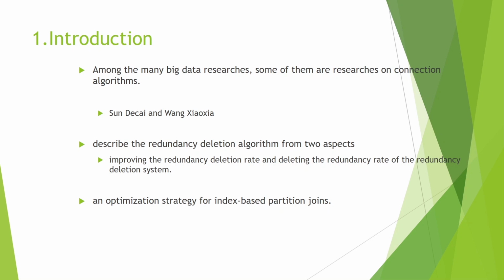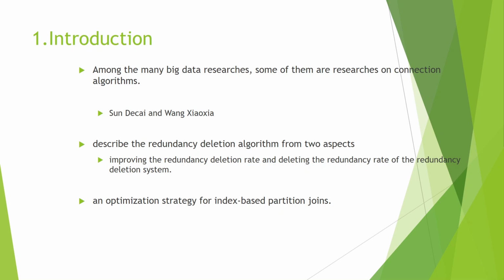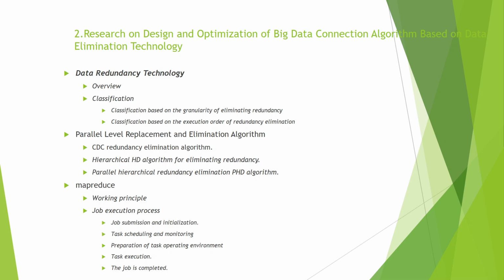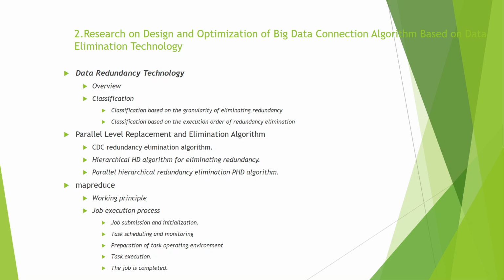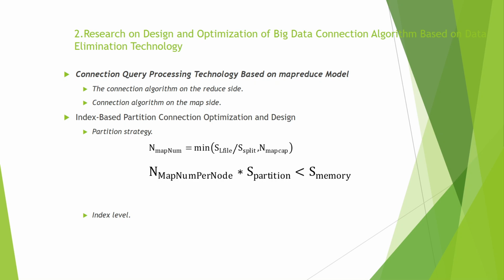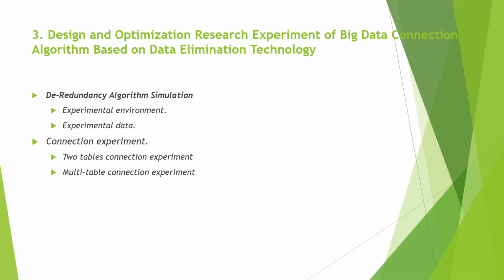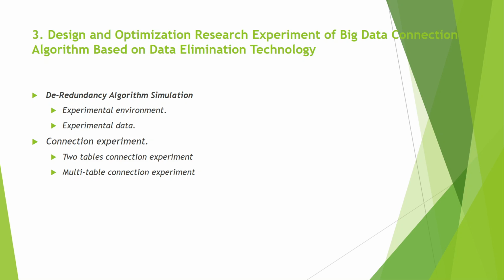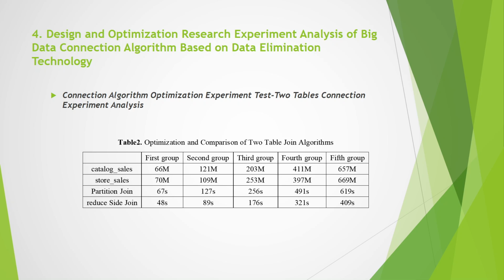Design and Optimization of Big Data Connection Algorithm Based on Data Redundancy Technolog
Wencai Xu, Design and Optimization of Big Data Connection Algorithm Based on Data Redundancy Technology